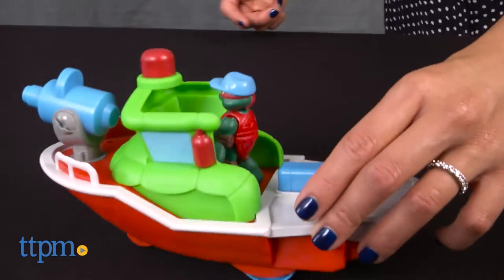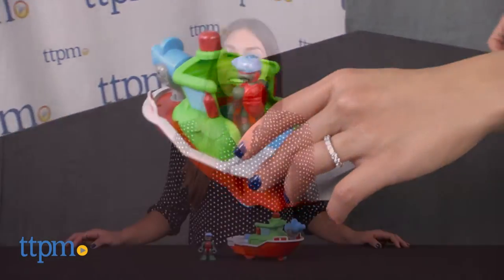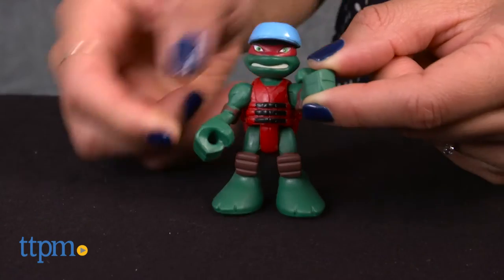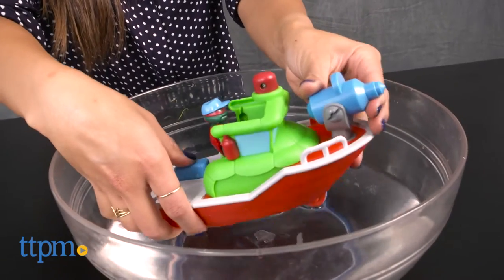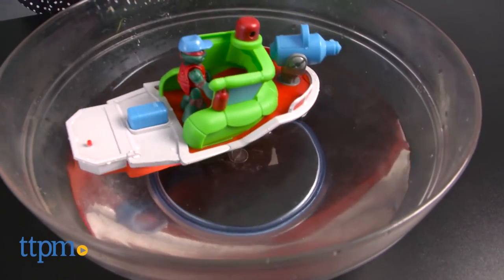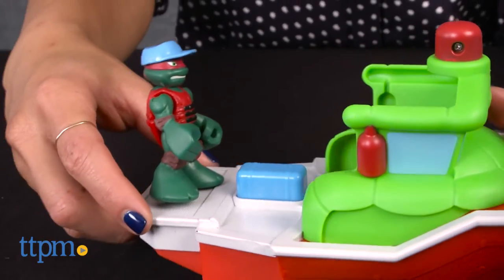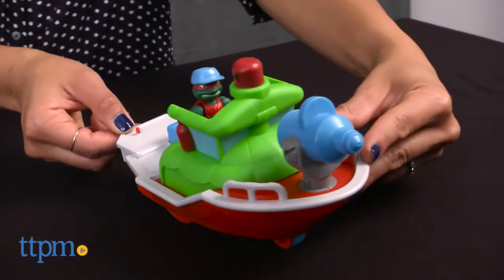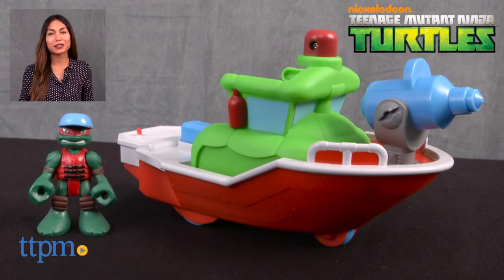Teenage Mutant Ninja Turtles Half-Shell Heroes Fire Boat with Captain Raph from Playmates Toys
TMNT Captain Raphael is ready for a water adventure with The Teenage Mutant Ninja Turtles Half-Shell Heroes Fire Boat with Captain Raph from Playmates Toys. Set includes a Captain Raph figure and a fire boat that floats on water and rolls on land.

Product Info:
The Teenage Mutant Ninja Turtles Half-Shell Heroes Fire Boat with Captain Raph from Playmates Toys comes with a Captain Raphael figure with poseable arms and legs and a fire boat that floats on water and rolls on land.